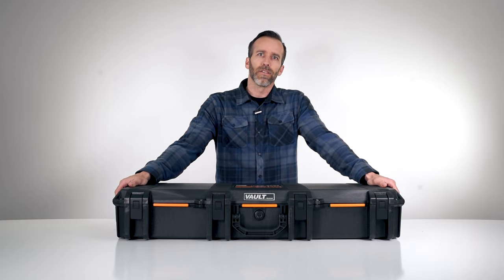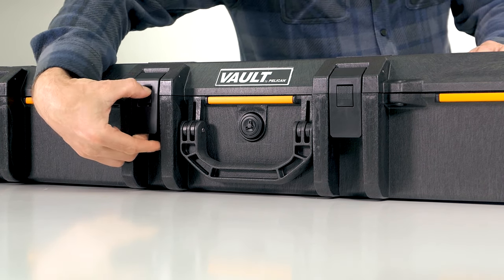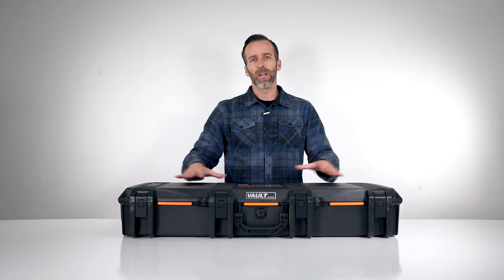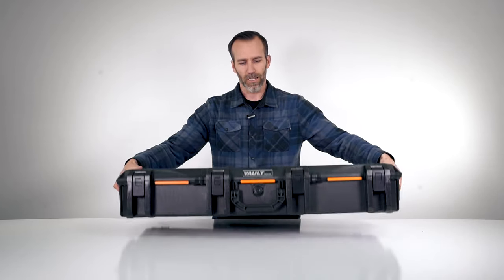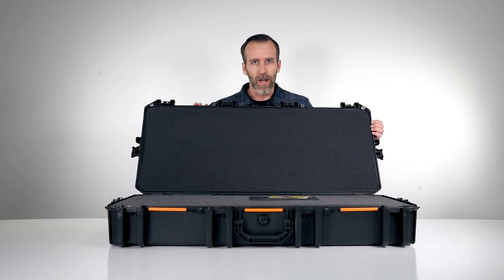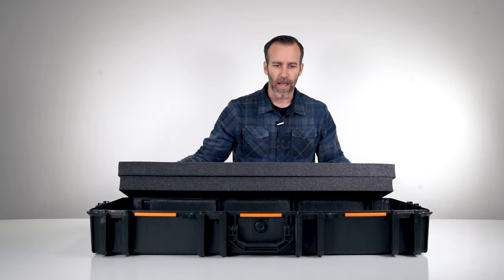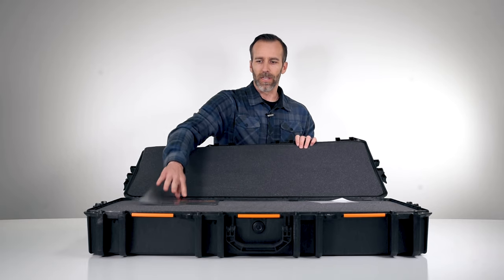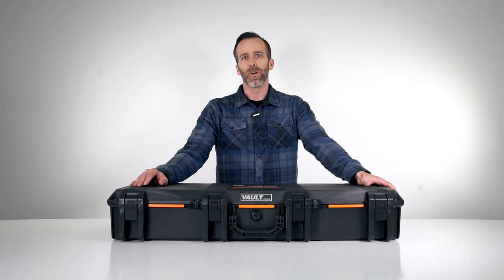Pelican V700 Vault Case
Pelican V700 Vault  Case comes stocked with five layers of protective foam that are critical in keeping your personal handgun secure. Built for hard use, high impact and supreme weather resistance, new VAULT by Pelican™ gun cases are the most rugged and secure in their class. Equipped with a host of premium protective features at a price more hunters and shooters can afford.

Features:

Crushproof, dustproof, and weather resistant
High-impact polymer assures protection of your firearm, via road, trail or air
Heavy duty handles are ergonomic and will stand up in even the toughest conditions
Two push button latches offer secure closure with easy-open access
Two stainless steel lock hasps afford extra security during transport
Ideal for a large handgun, or multiple handguns with extra magazines
Five layers of protective foam

Specifications:

Dimensions Inside: 36.50" x 14.50" x 6.00"
Dimensions Outside: 39.61" x 17.65" x 6.65"
Lid Depth: 1.57"
Bottom Depth: 4.43"
Total Depth: 6"
Interior Cubic Volume: 1.84 ft³
Weight with foam: 16.26 lbs
Weight without foam: 14.25 lbs
Maximum Temperature:  140° F